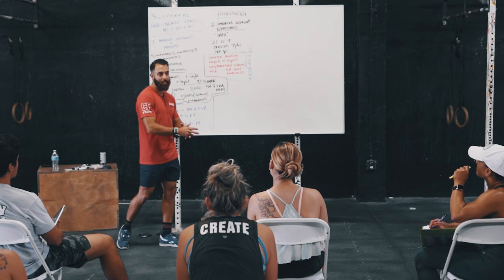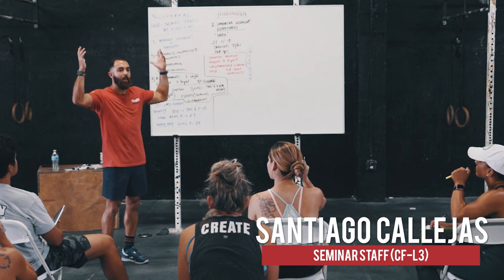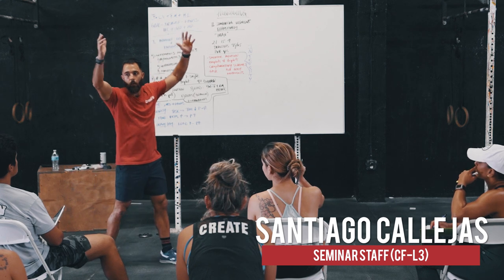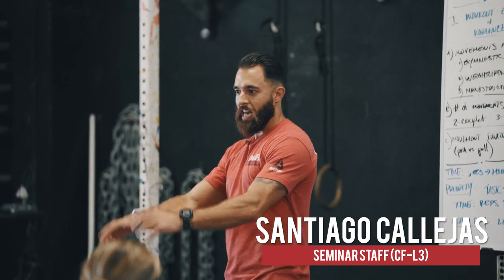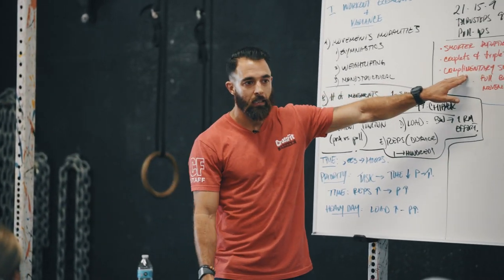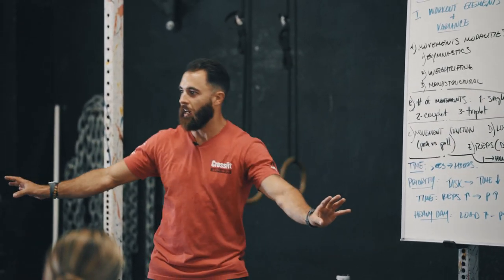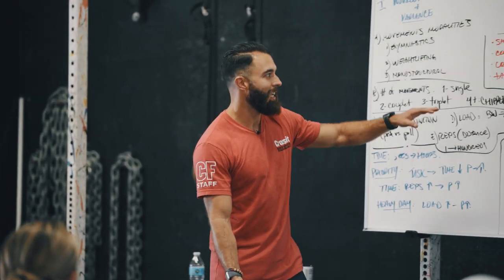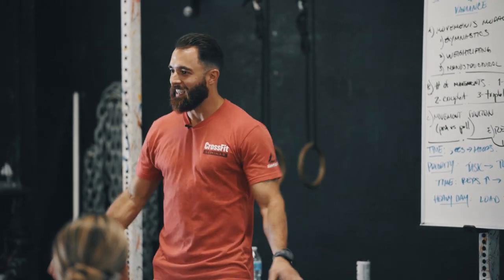CrossFit Programming: Movement Redundancy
"Typically our most effective workouts, like art, are remarkable in composition, symmetry, balance, theme and character. There is a “choreography” of exertion that draws from a working knowledge of physiological response, a well-developed sense of the limits of human performance, the use of effective elements, experimentation and even luck. Our hope is that this model will aid in learning this art." (CrossFit Journal, 2003).

Here, seminar Staff Head Trainer Santiago Callejas explains why movement redundancy is also important within the CrossFit program.

“When we step outside of the gym, the demands of life, sports, and activities, aren’t gonna be like, 'well you already pushed, so you’re not gonna push again.' We need to be able to train in those elements and work that redundancy," he says.